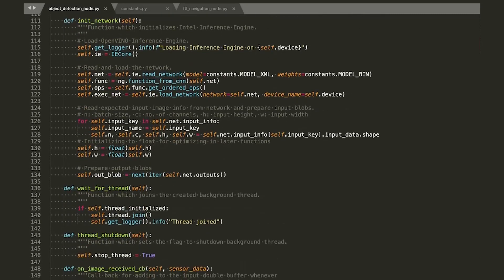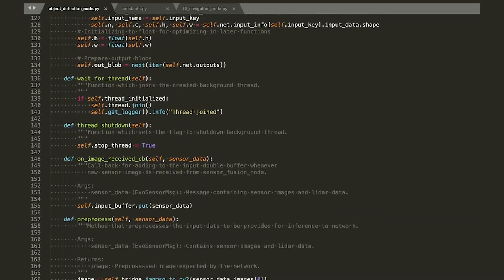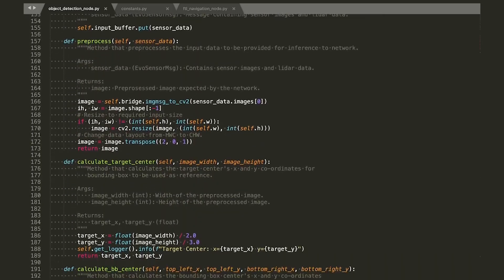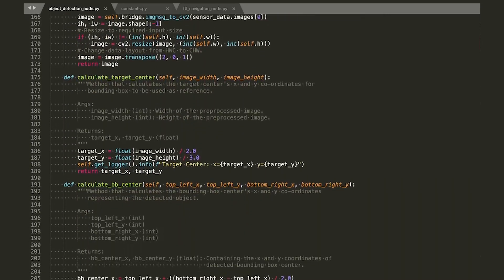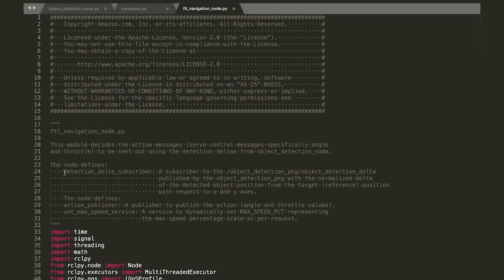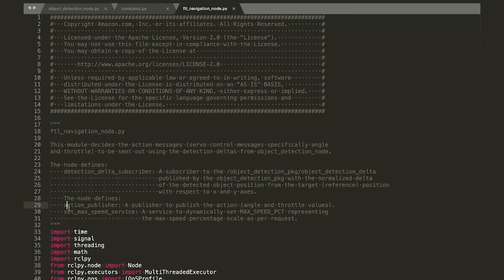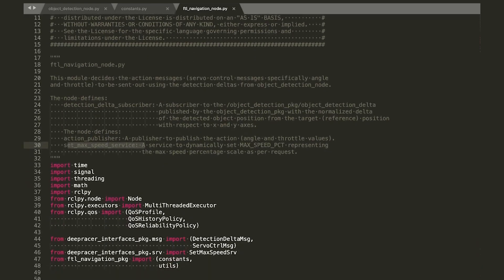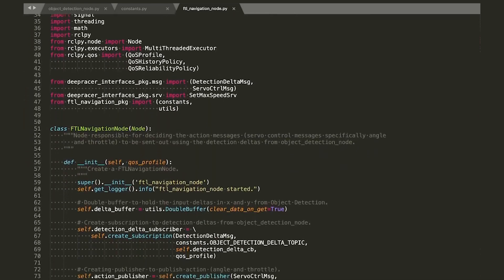AWS DeepRacer Open Source Robotics Project: Follow the Leader Preview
Learn to deploy an object detection model that enables the AWS DeepRacer device to identify and follow an object In this project developed by the AWS DeepRacer team. Extend this sample project by modifying the code to recognize other objects for your use case. Bring your own custom model, navigation logic, and add-on hardware (optional) to invent your own application. By AWS DeepRacer team

*Project ideas:* Build fun applications (use the DeepRacer as a digital pet or follow an object) or industrial prototypes (warehousing, manufacturing)
*Device needed:* AWS DeepRacer or AWS DeepRacer Evo
*Recommended add-on:* Intel Neural Compute Stick 2 for faster processing